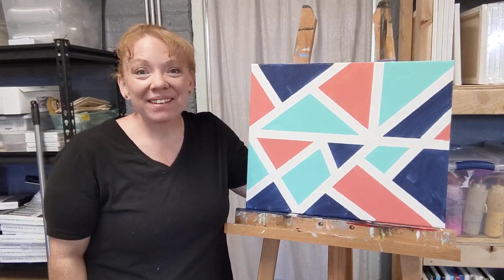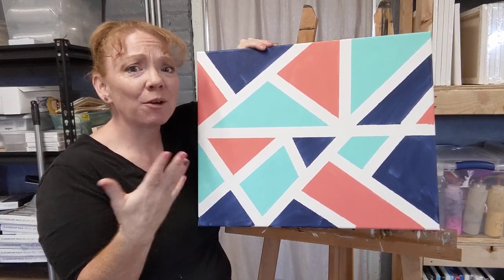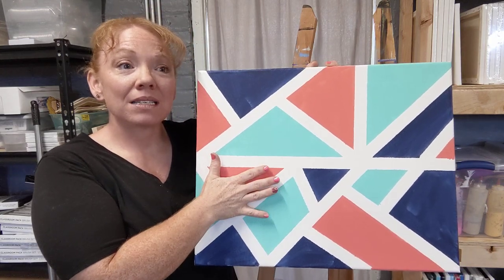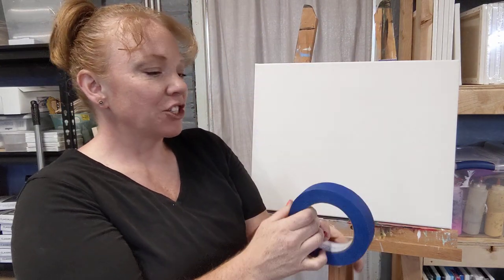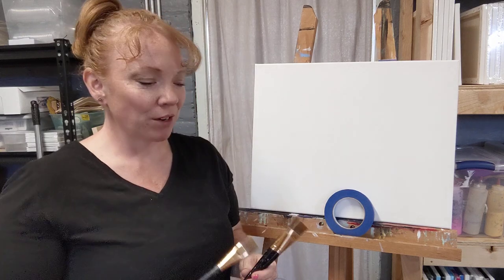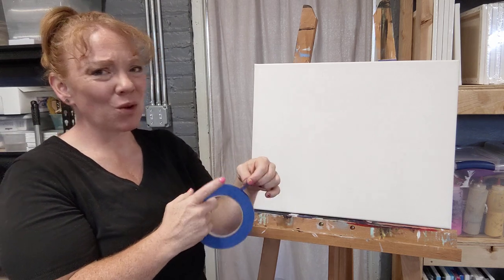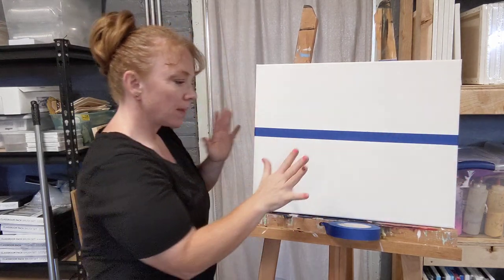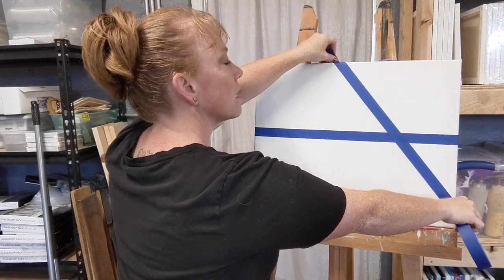Super easy geometric painting tutorial. Beginner painting tutorial.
Check out how easy it is to paint your own geometric shape canvas!  Be sure to watch until the end.

Enter by Saturday, August 15, 2020, by 9:00 am (Central Standard Time).
*Winner will need to pick up painting from the studio or pay shipping to have it mailed.

More info about me, my online store, classes I offer,

16 x 20 canvas
Blue Tape
1 inch flat paint brush

Anita's Acrylic Coral Paint:  Hobby Lobby
Anita's Acrylic Navy Blue Paint:  Hobby Lobby
Anita's Acrylic Light Turquoise:  Hobby Lobby

Favorite Art Supplies (always adding to this list)

 continued support!